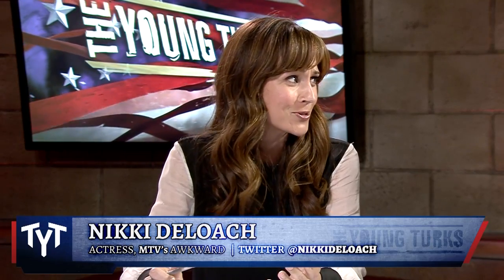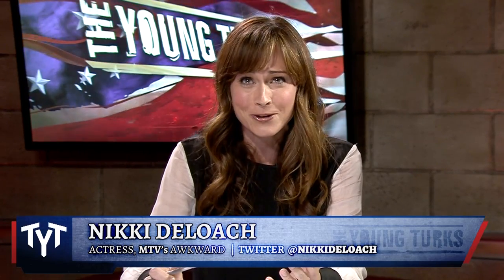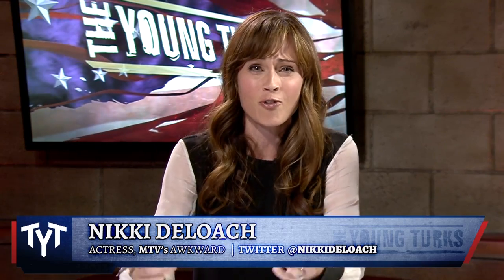Long-Extinct Species Revived by Science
"In 1983, a genuine freak of nature was lost to science. The gastric-brooding frog -- Rheobatrachus silus -- was native to the rainforests of Queensland, Australia and best known for giving birth through its mouth, having incubated its offspring in its stomach. But habitat loss and disease saw the species officially declared extinct."*

Are facing a Jurassic Park situation? Scientists were able to clone an extinct gastric brooding frog using cell tissue tissue that's been frozen for years. What could this mean for repopulating extinct or endangered species? John Iadarola (TYT University), Desi Doyen (Green News Report), and Nikki DeLoach (MTV's Awkward) discuss.

Support TYT for FREE by doing your Amazon shopping through this link (bookmark it!)